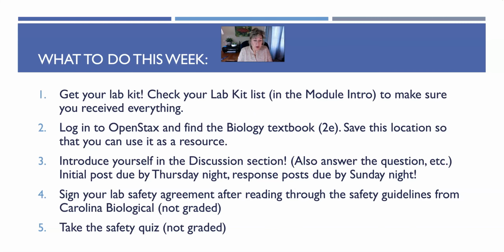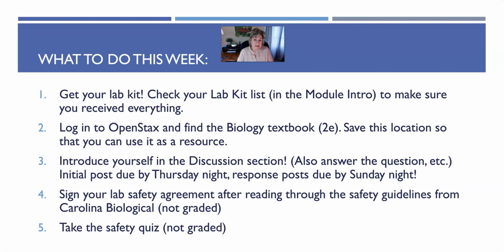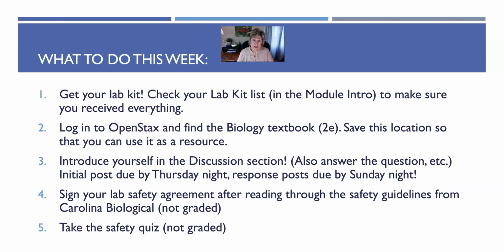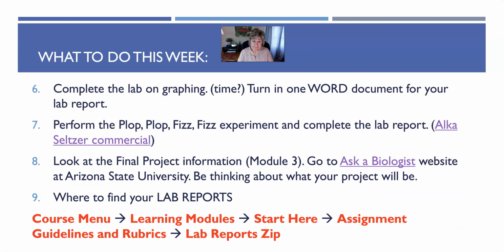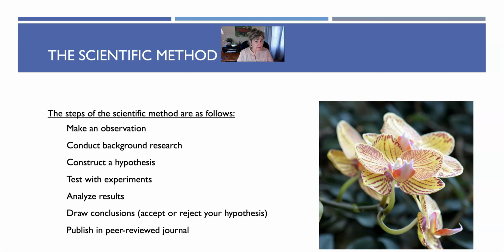Lab Bio 120 Week 1 Apr 2022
Week 1 Lab for Bio 120 at SNHU by Janie Sigmon April 2022